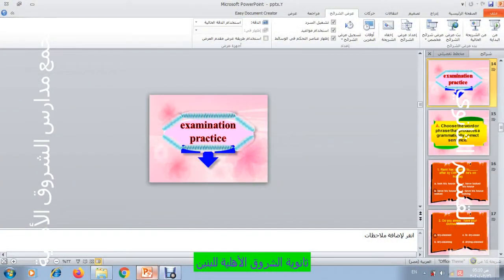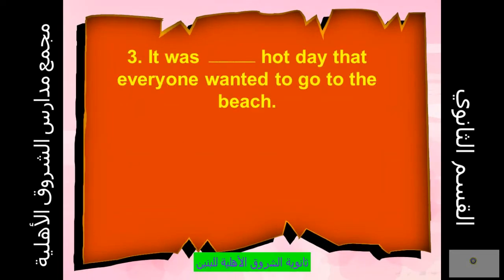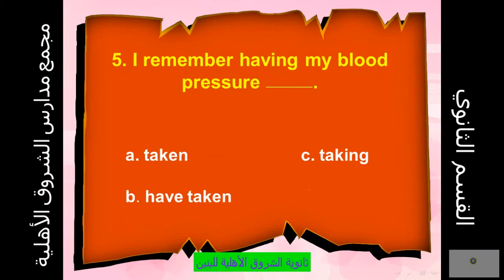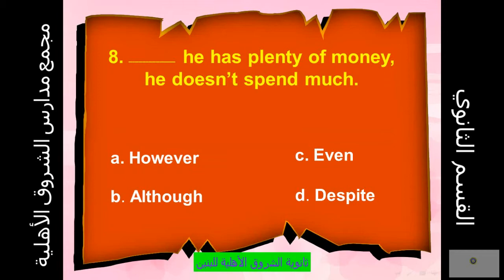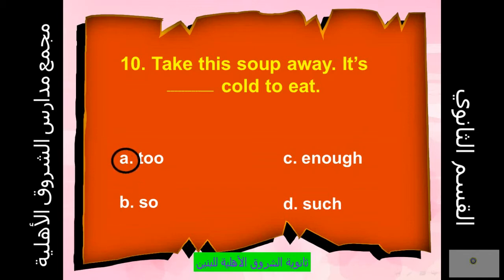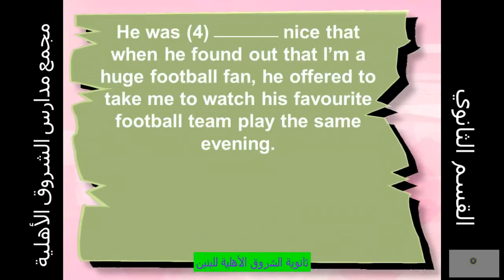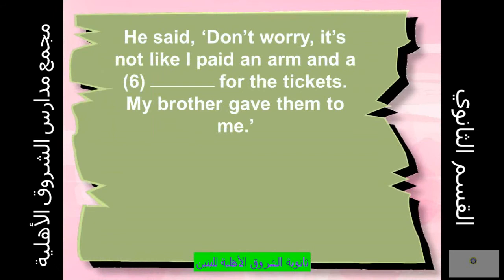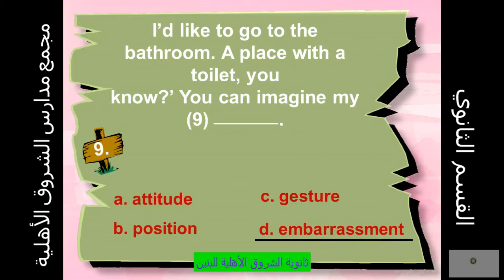examination practice unit4 لغة انجليزية ثالث ثانوي